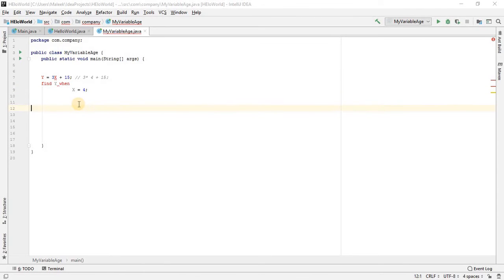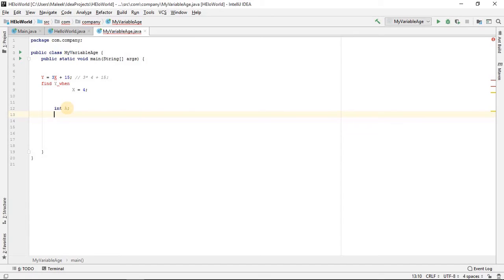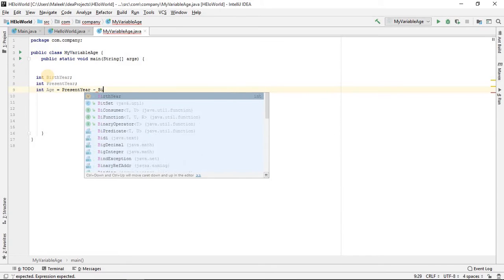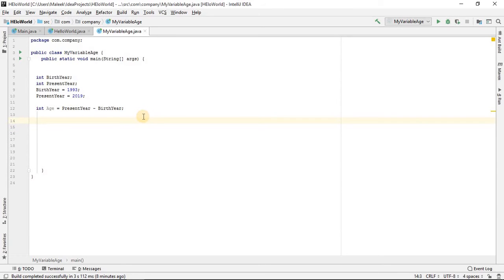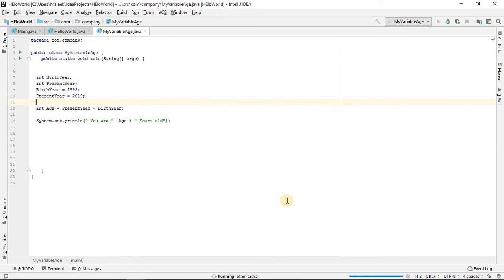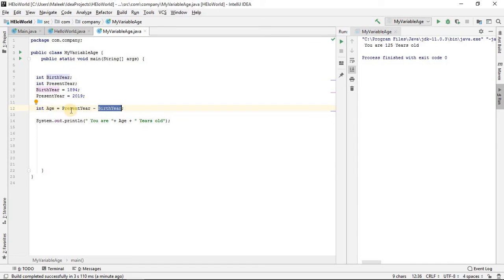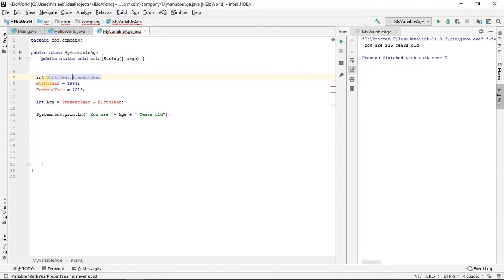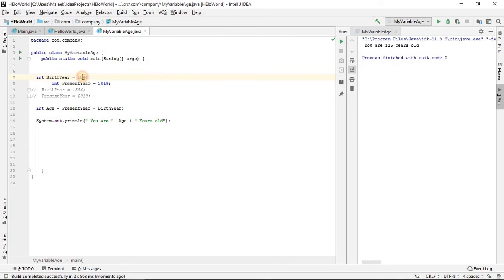Learn Java (2019 Beginner programming tutorial 4) Variables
A Java variable is a piece of memory that can contain a data value. A variable has a data type, a Name and a Data Value. Variables are typically used to store information which your Java program needs to do its a specific task... Think of it like a Box where you put stuffs in.